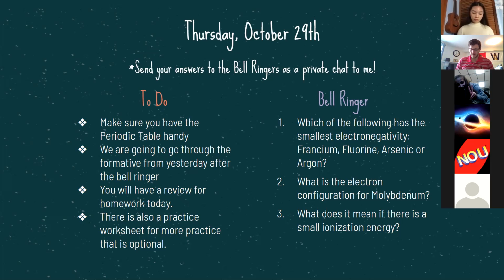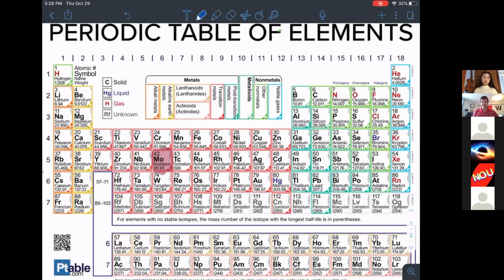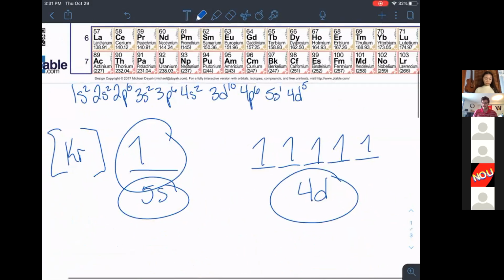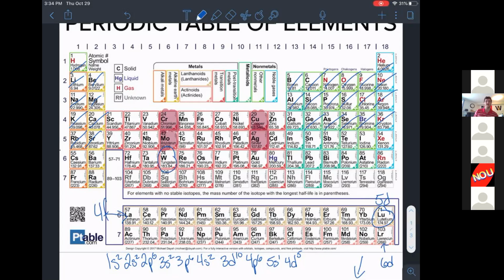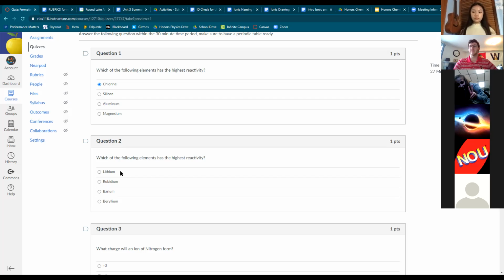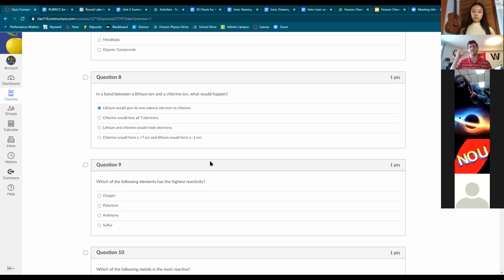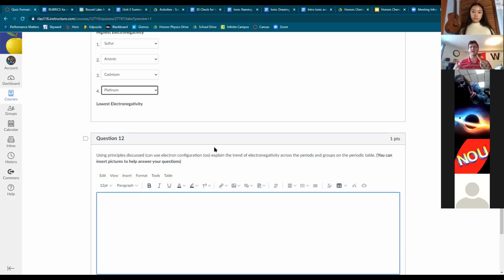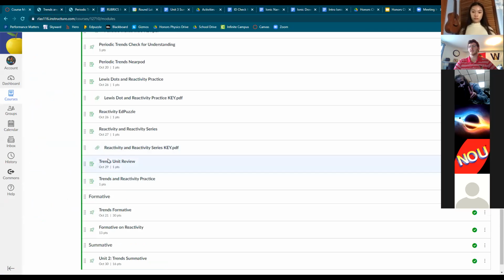10.29 Honors Chem Zoom Meeting